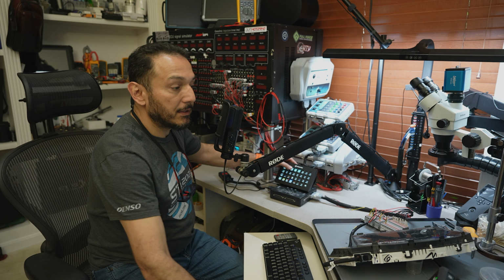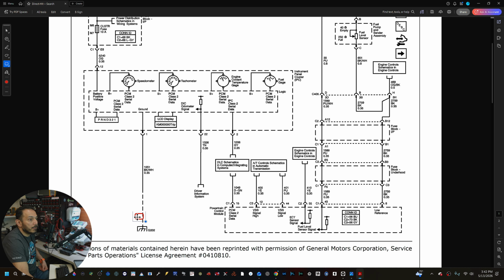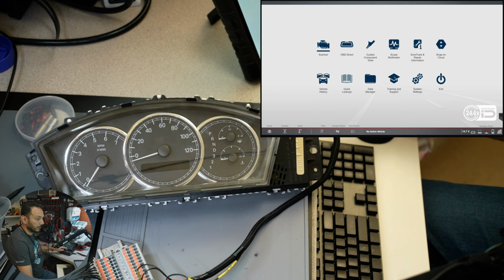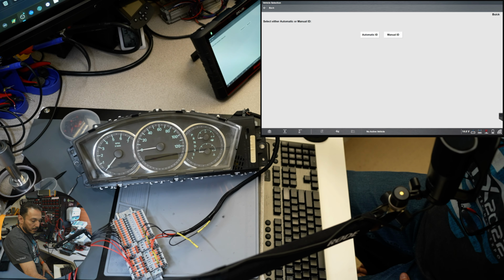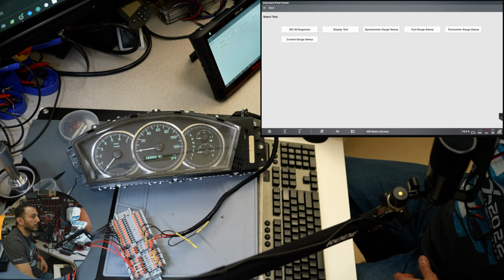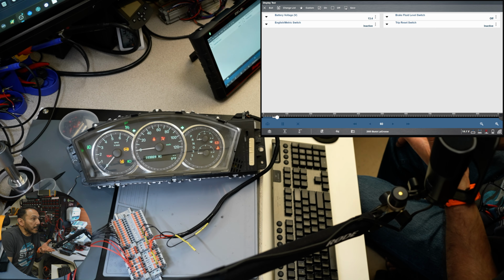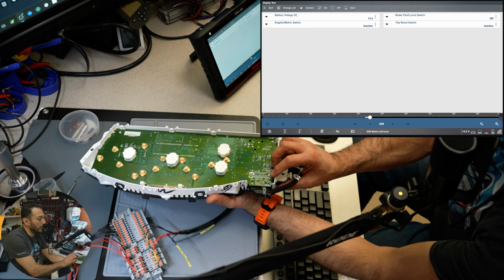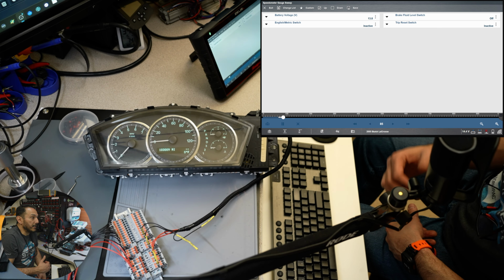05 Buick Lacrosse 3.6L ABS Unlimited in VA Cluster fades in and out.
Hi all,
If you need to send a module for repairs, here is my